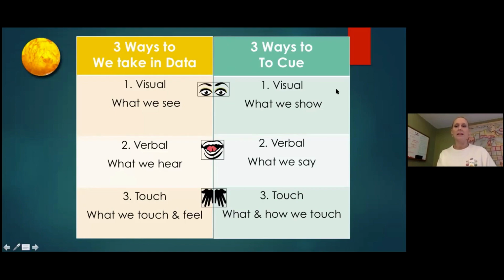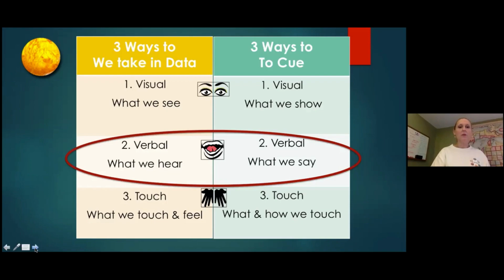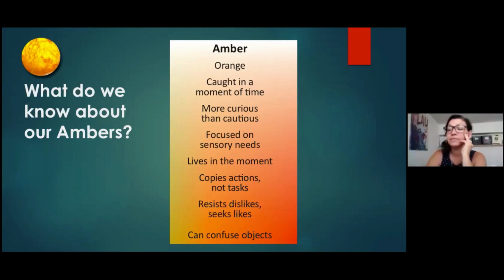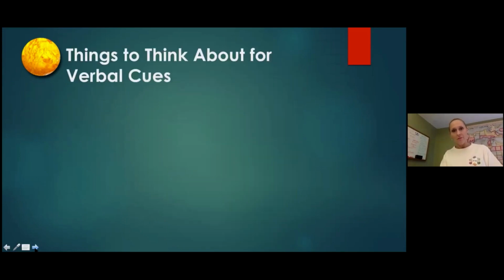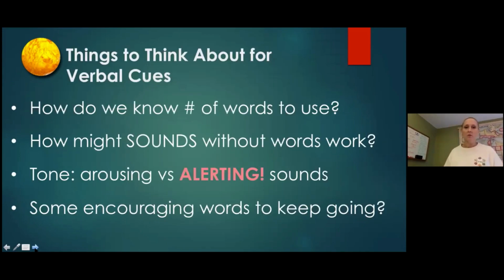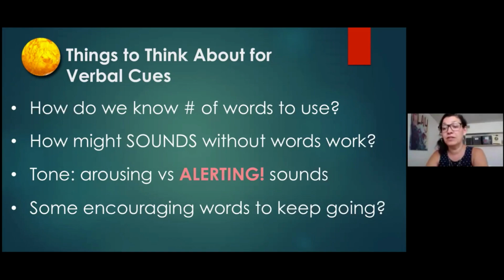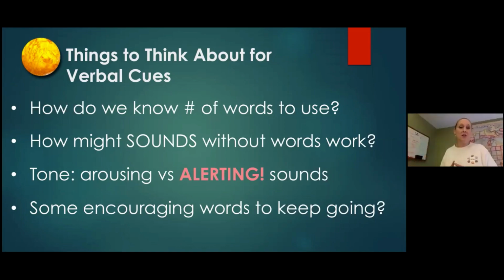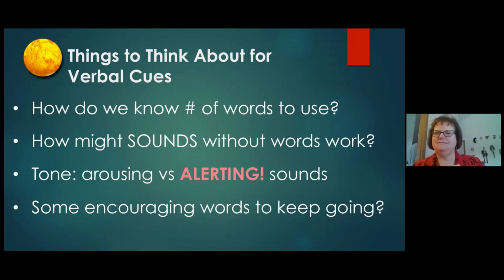PAC Live @ 5 - Verbal Cues With Ambers